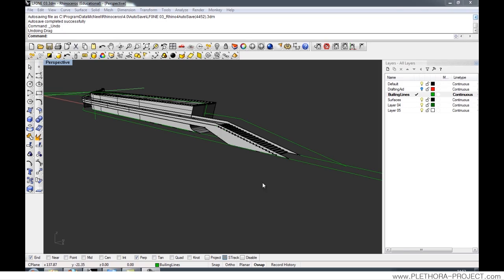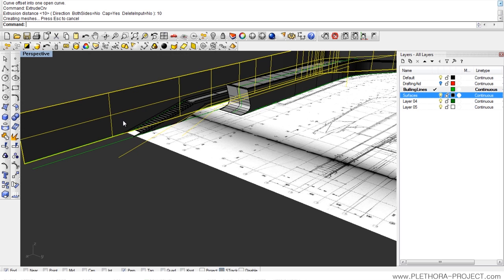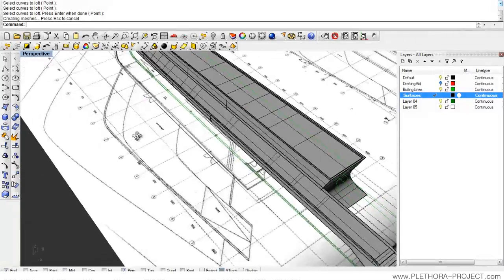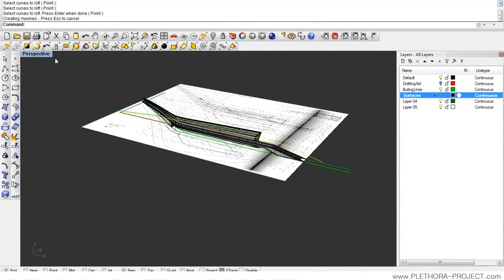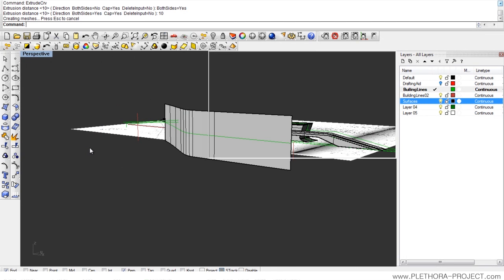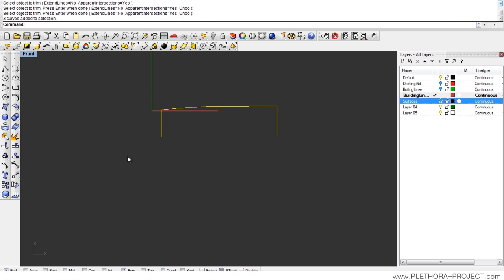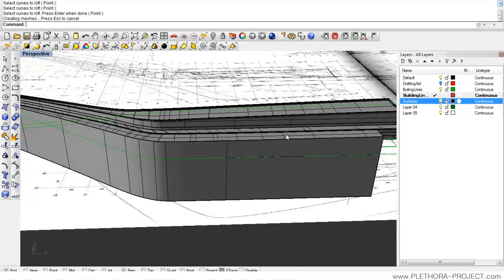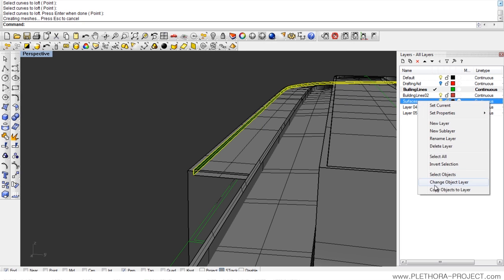Rhino Modeling the LF-ONE 04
//RHINO MODELING SERIES 04
//MODELING THE LF-ONE BY ZAHA HADID
//CURVATURE AND DETAIL
//BY JOSE SANCHEZ